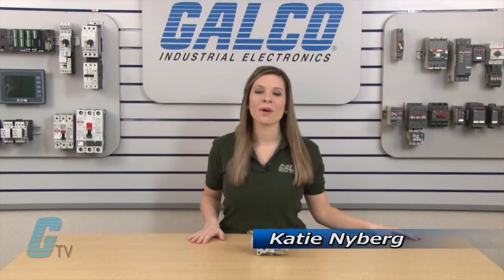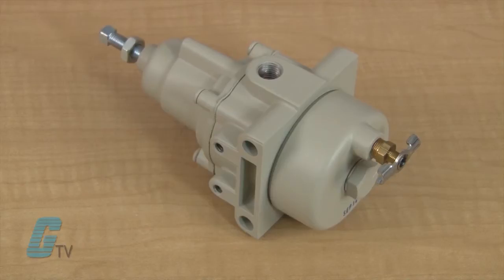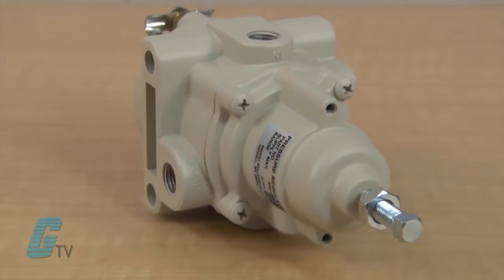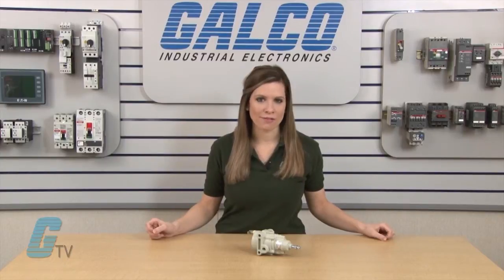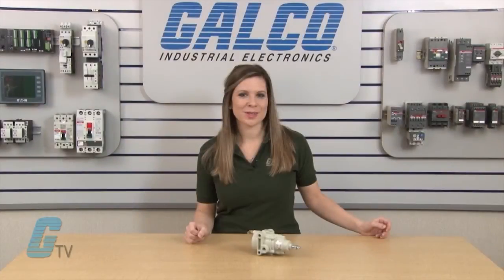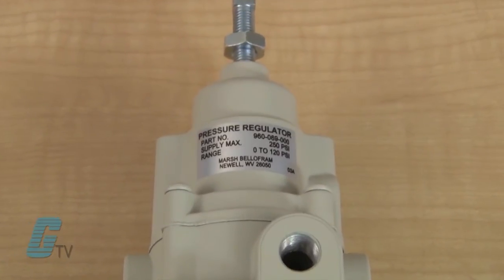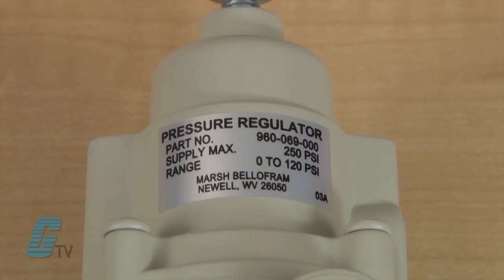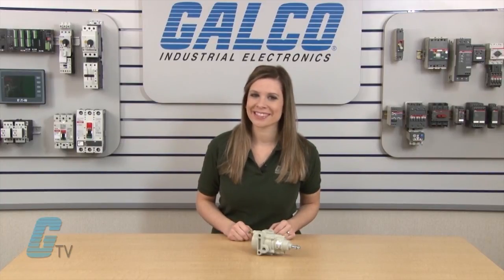Bellofram Type 50 Regulators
Bellofram Type 50 Regulators presented by Katie Nyberg for Galco TV.

Marsh Bellofram’s General Purpose Type 50 and Type 50 NACE Filter Regulators are reliable precision units designed for instrumentation and general purpose use in both standard environments (Type 50), and corrosive environments (Type 50 NACE). The Type 50 NACE complies with NACE material requirement MR‑01‑75 for sulfide stress cracking resistant metallic material for oil field equipment.

Type 50 Features:
-    Rugged, corrosion‑resistant construction
-    Integral, 40 micron, self cleaning filter
-    Excellent stability and repeatability
-    Superior regulation characteristics
-    Low droop at high flow